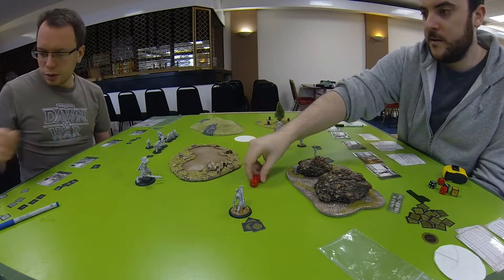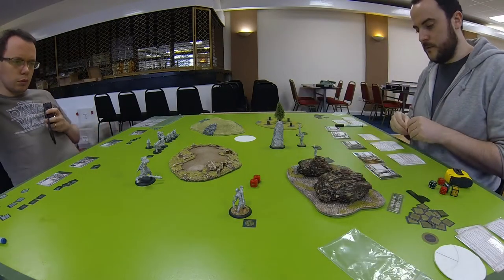GWIP Episode 01 - Godslayer Wyldfolk vs Nordgaard [200 Points Game]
200 point Godslayer game vs GWIPs Wyldfolk vs Matt C's Nordgaard.